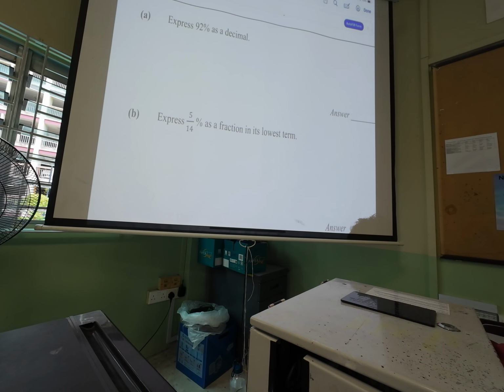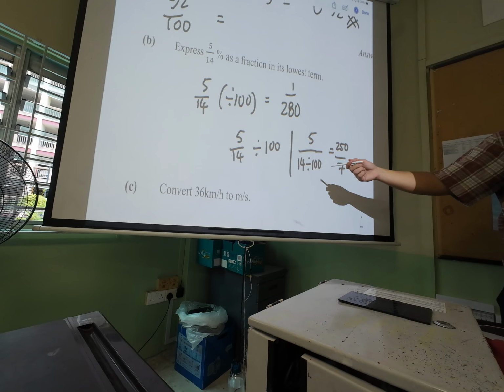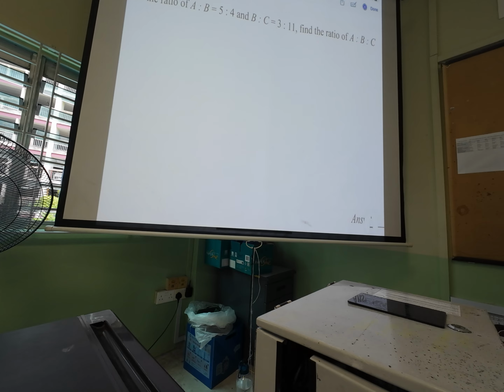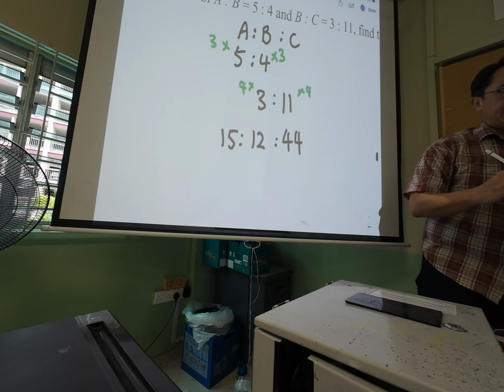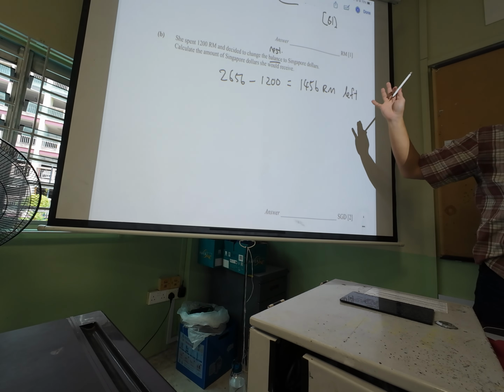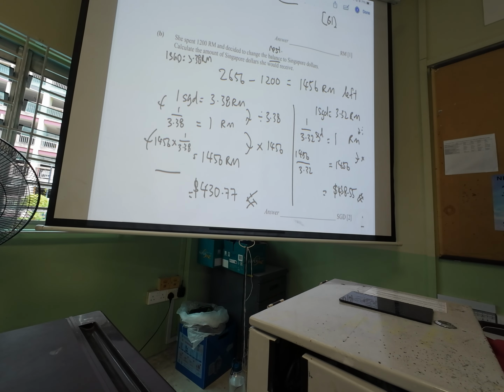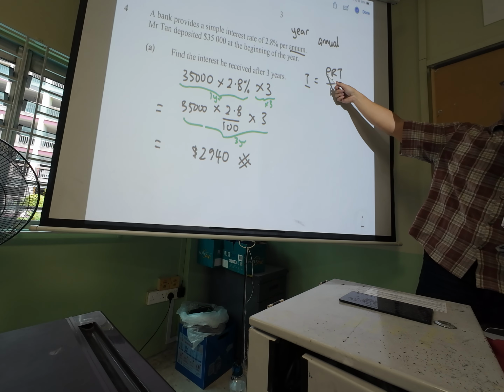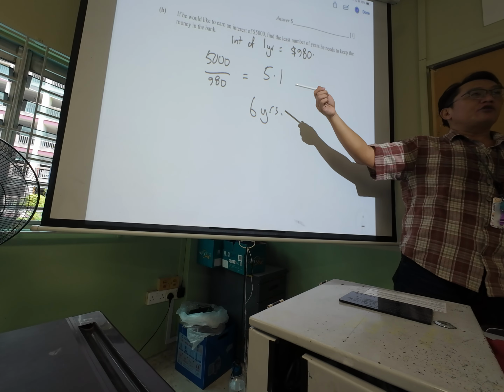2025 1G2 Math WA3 Solution 1/4